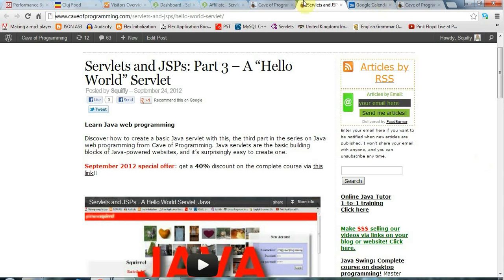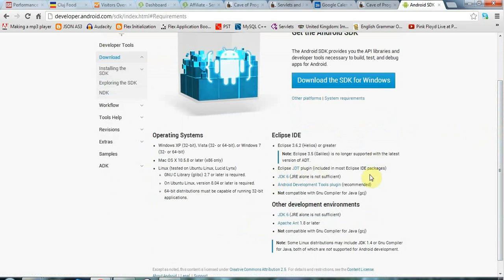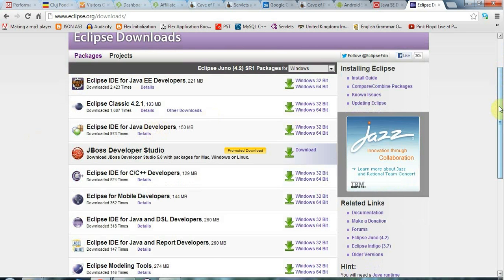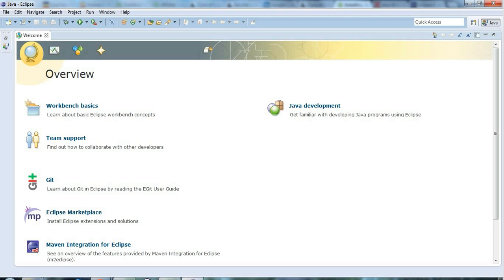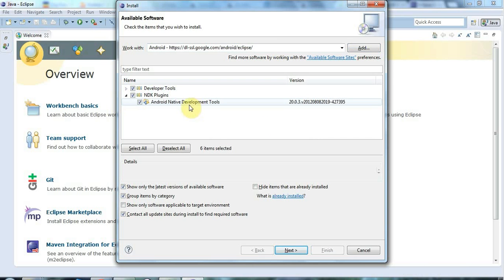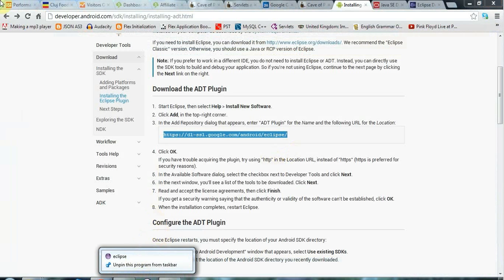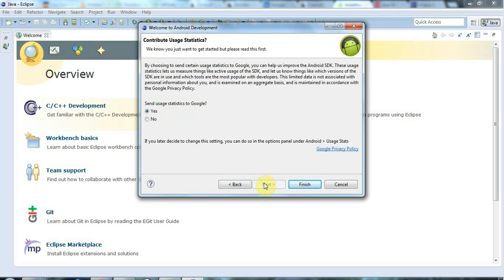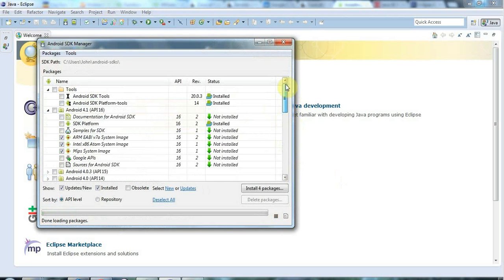Setup and Installation: Practical Android Java Development Part 1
In this video we'll look at what free software to install on your computer to get started with Android development in the Java programming language.